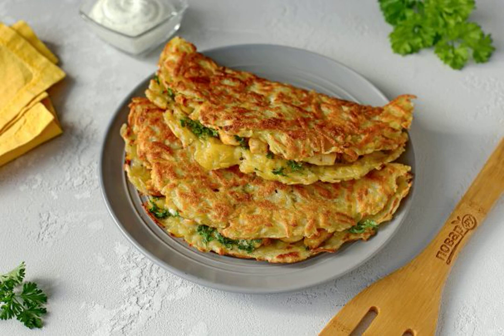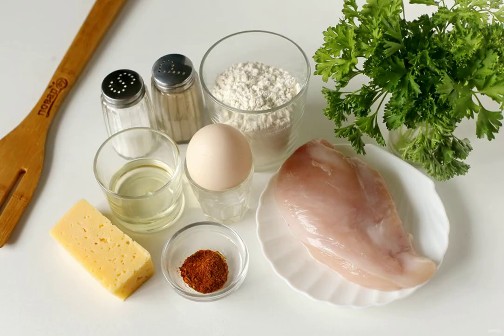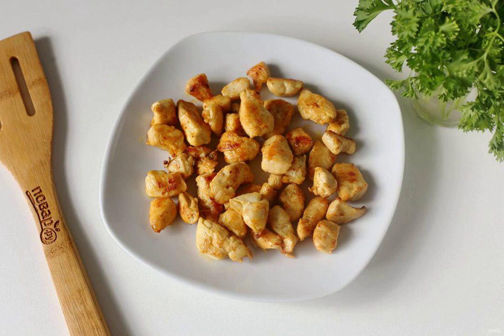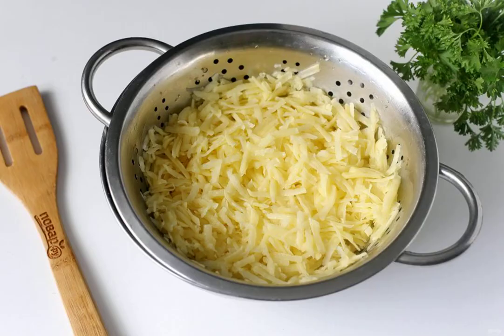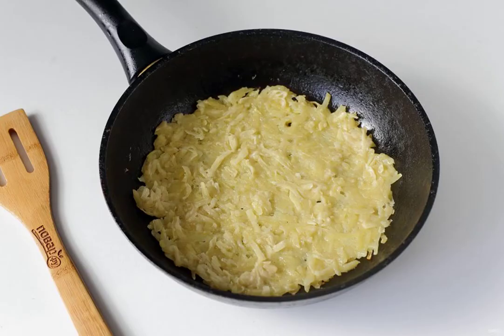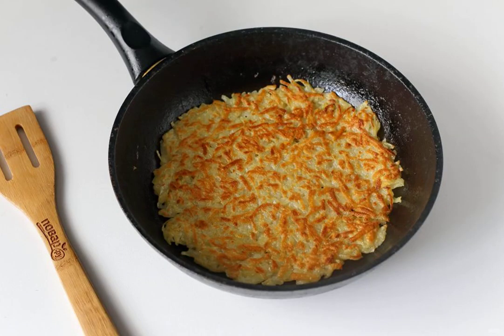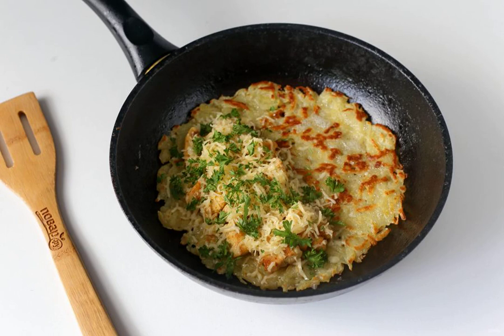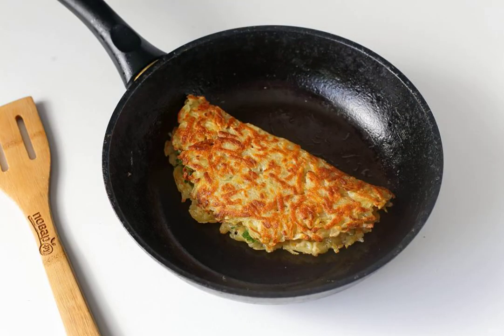Potato pancakes with chicken. Delicious homemade recipes photos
A delicious and satisfying dish made from the most ordinary products. You can prepare for the arrival of unexpected guests or just pamper your household.

Ingredients:
Potatoes-4-5 Pieces, Egg-1 Piece, Chicken fillet-200 Gram (breast), Cheese-50 Grams, Flour-3 tablespoons, Vegetable oil-30 Milliliters, Salt — To taste, Spices — To taste (for chicken), Greens — To taste (any),

Simple recipes with photos, The right recipes, Classic recipe photo, Recipes are fast and delicious with photos, Recipe to cook, Classic recipes with photos, Recipe preparation, Delicious and simple recipes, Holiday table recipes with photos,